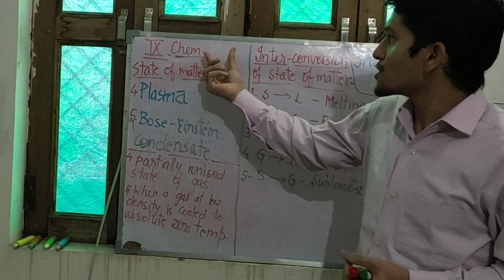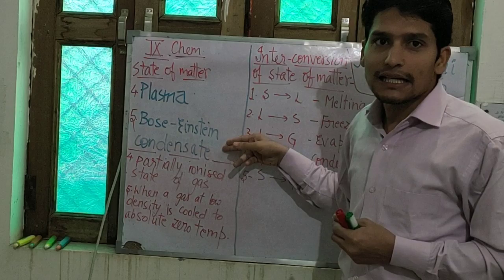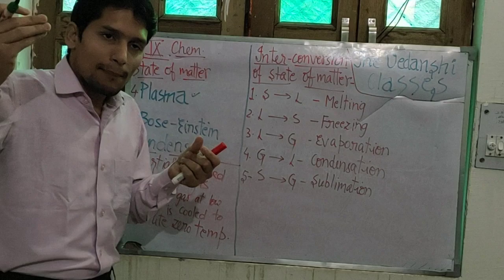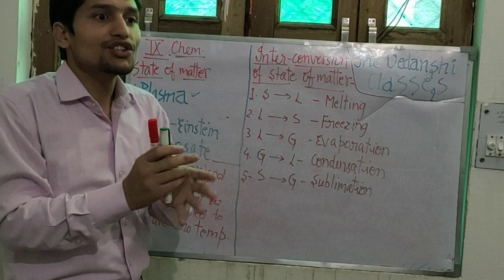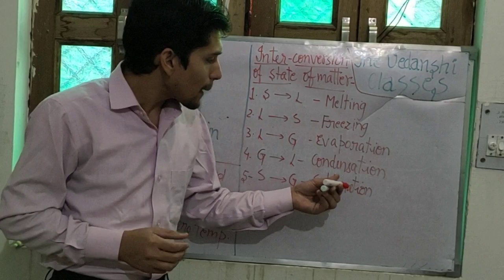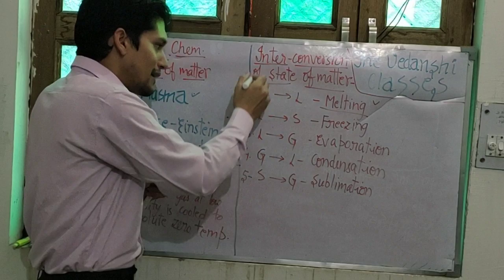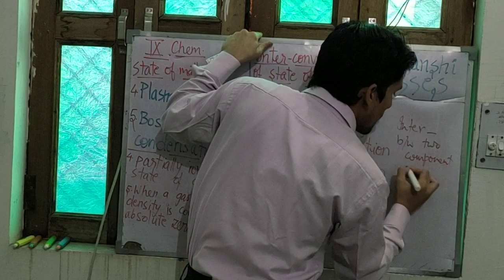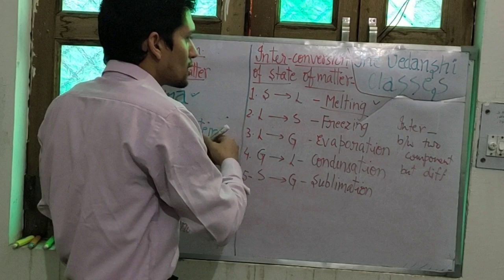IX Chem: Interconversion of state of matter